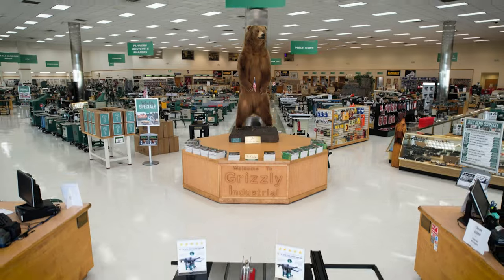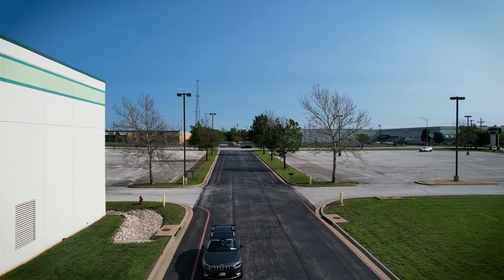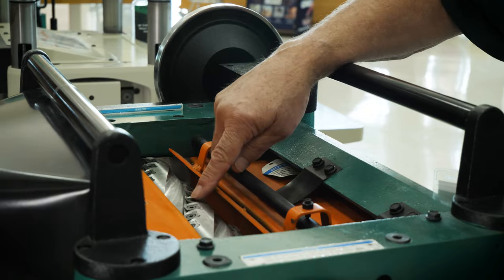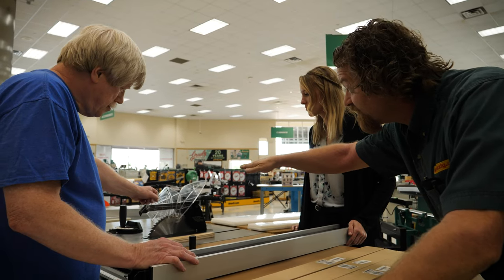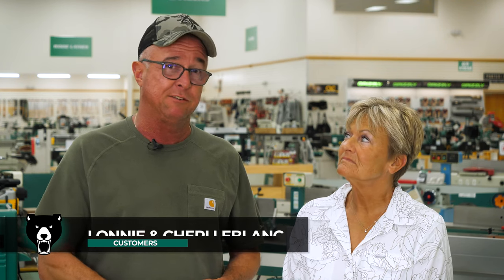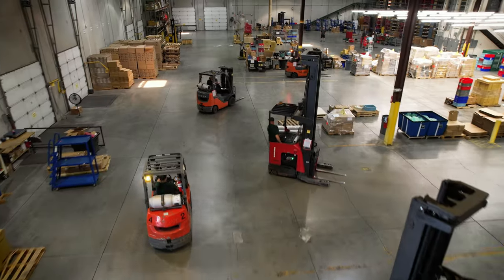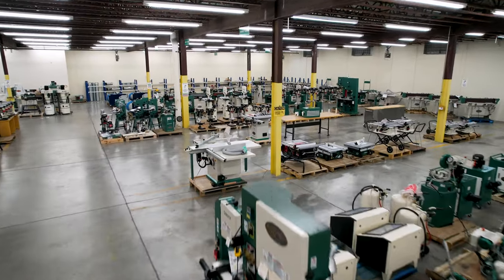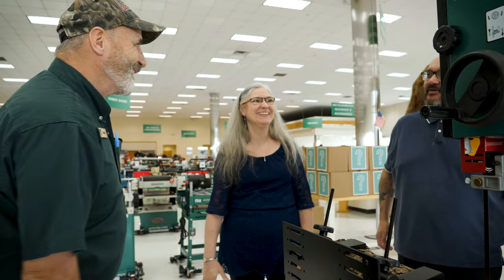Inside the Grizzly Showroom | Springfield, Missouri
Our Springfield, Missouri Showroom is a one stop shop for any tool or machine you may need. This video steps inside the Grizzly Showroom, to introduce you to our team of talented and knowledgable woodworkers and metalworkers, who will be sure to answer your questions while making your experience more than satisfactory.